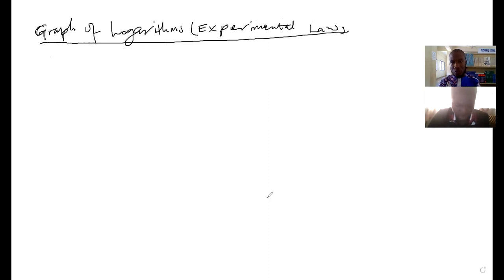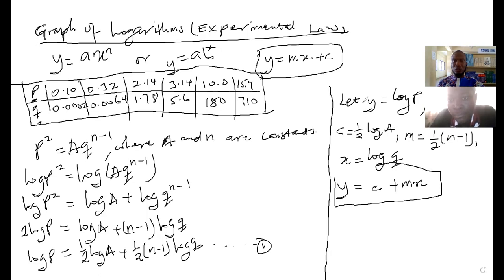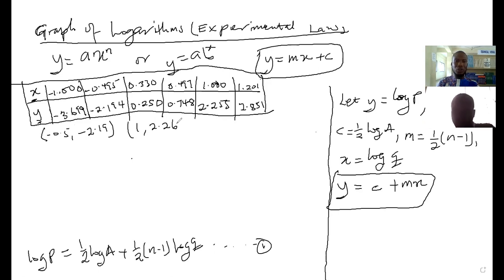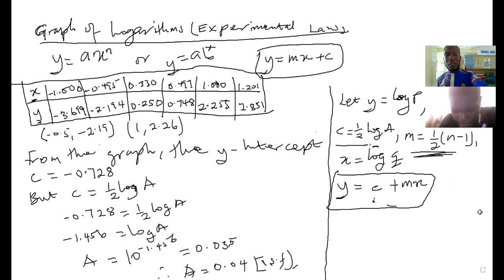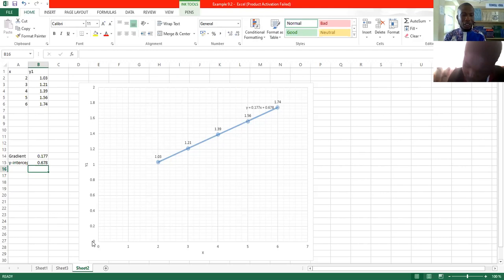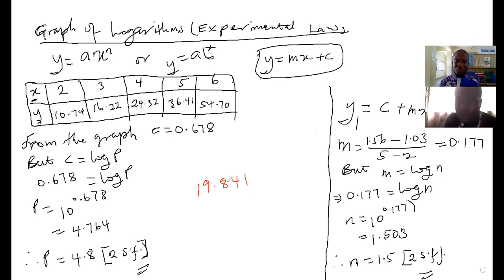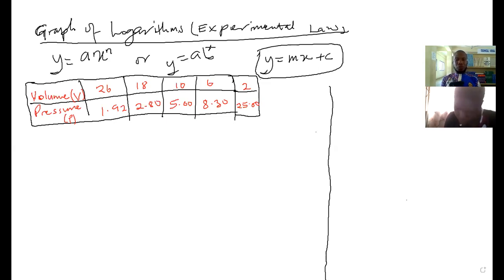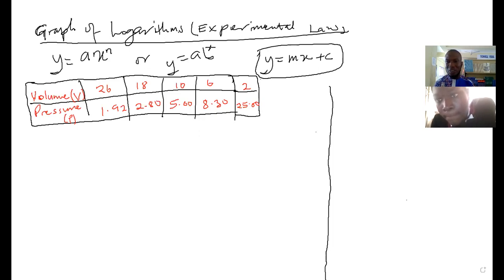Graph of Logarithms Experimental Law - Live Class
Using Change of Variables to Transform Exponential Functions into Linear Functions.